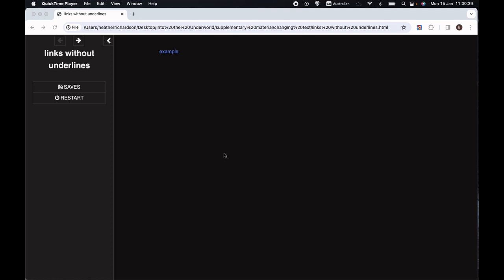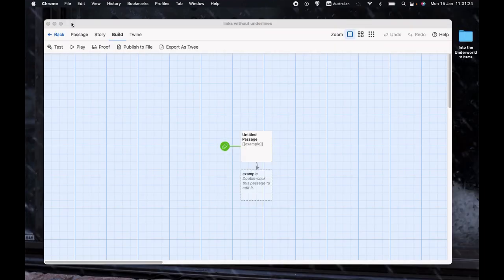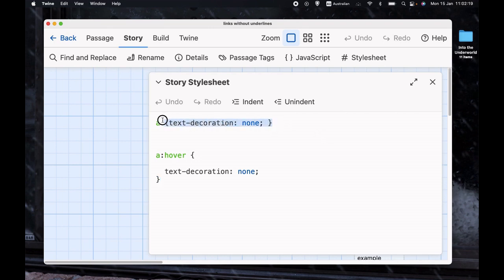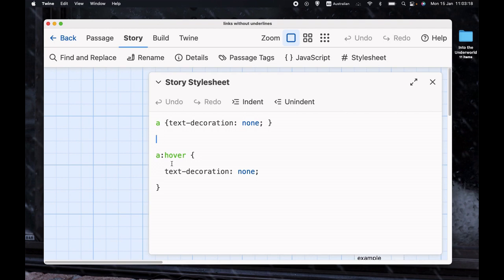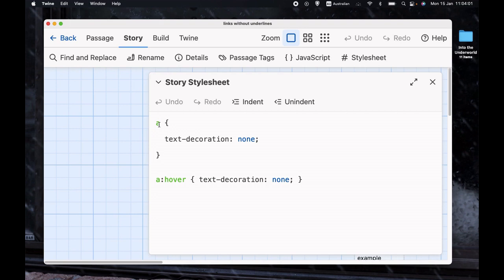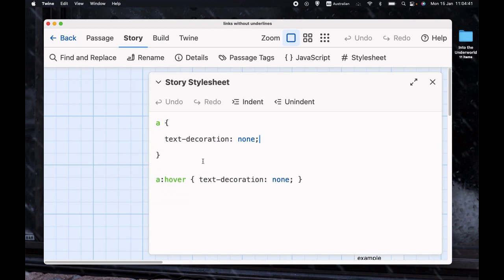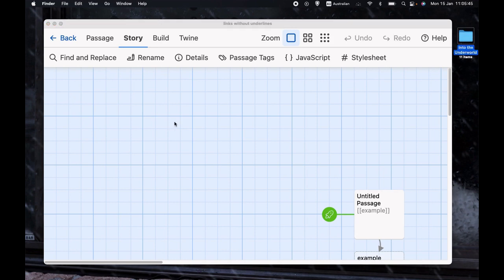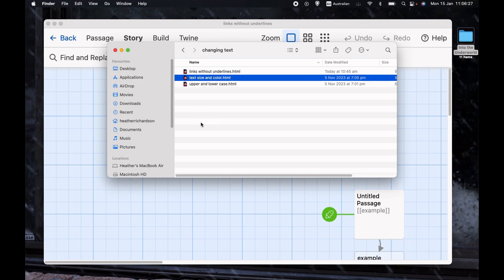103: Removing underlining from links (Twine Sugarcube)